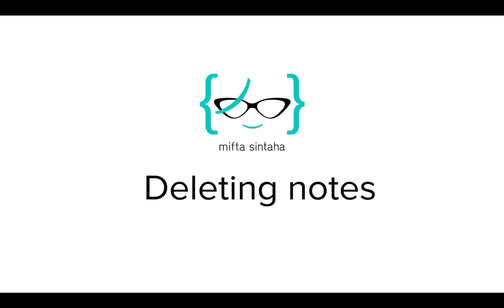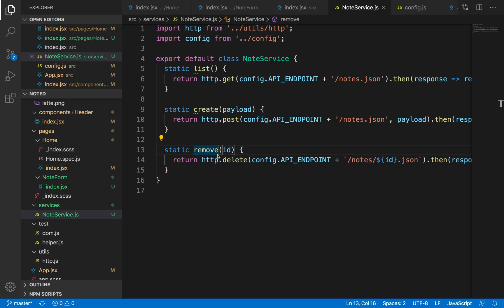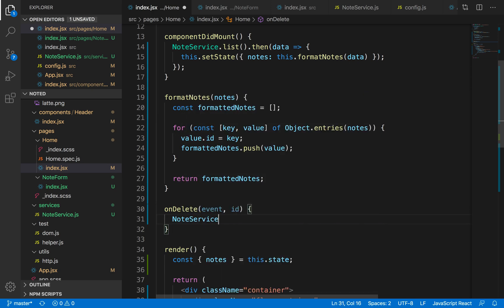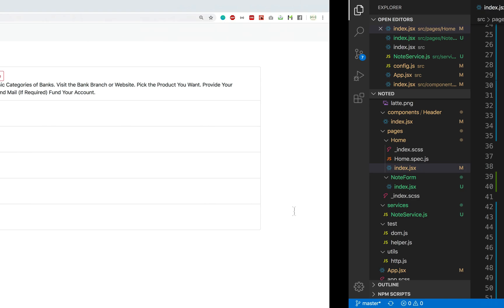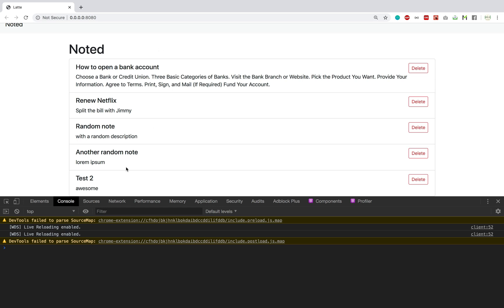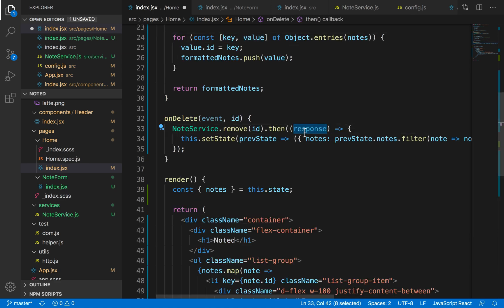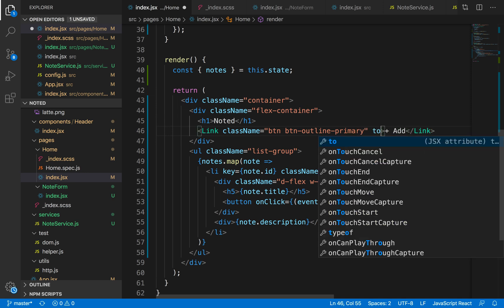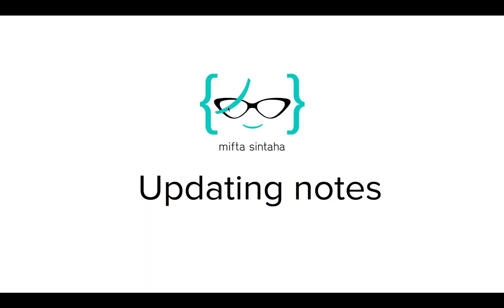ReactJS for Beginners - 8: Deleting Notes